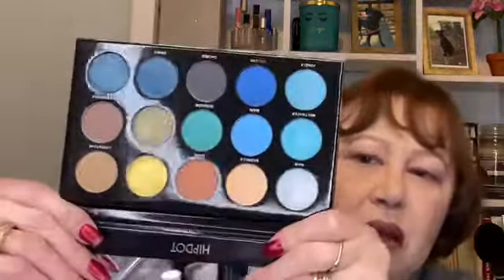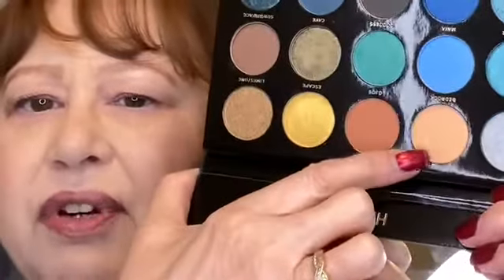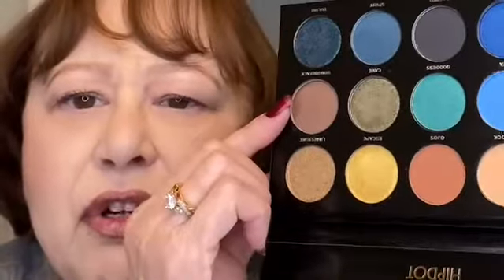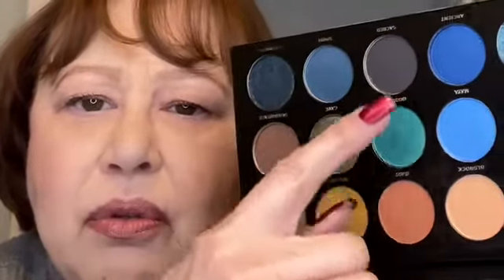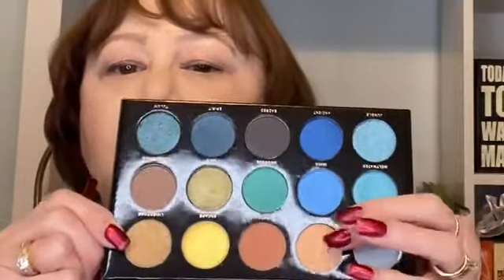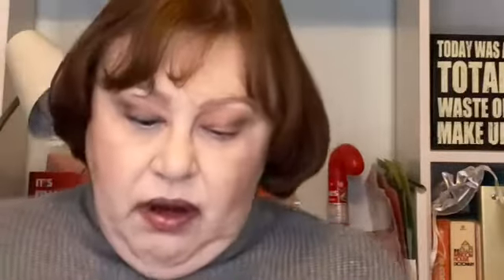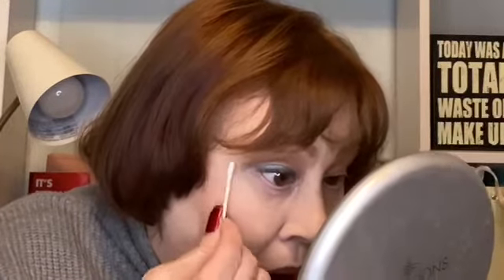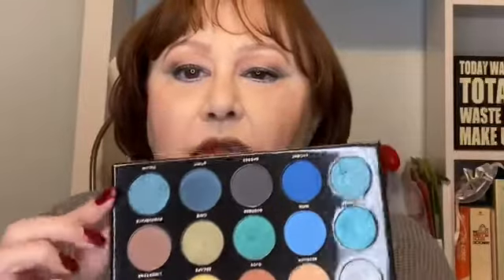Hip Dot Cenote Palette Tutorial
Hi Everyone, today's video is a tutorial using the Hip Dot Cenote Palette.  i received mine in Boxycharm and fell in love with the colors.  They inspire me to try different looks but still keeping to what looks right for my eye shape.  The palette is linked below.  I hope you enjoy!

Makeup I am Wearing:

Elf Camo CC Cream in Fair 120 N
Elf Flawless Concealer in Fair Beige
Marc Jacobs Coconut Setting Powder in Invisible
Complex Culture Overtime Contour and Blush Duo in Power Player and Pink Slip
Hourglass Unlocked Instant Extension Mascara
Jouer Long Wear Creme Lip Liner in Rose Shimmer
Jouer Lip Gloss in Diamond Walk